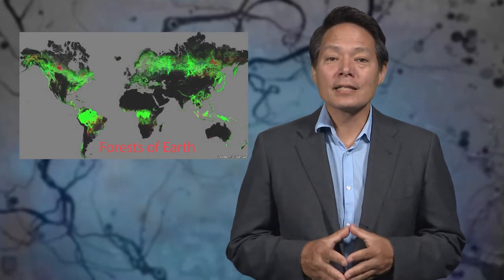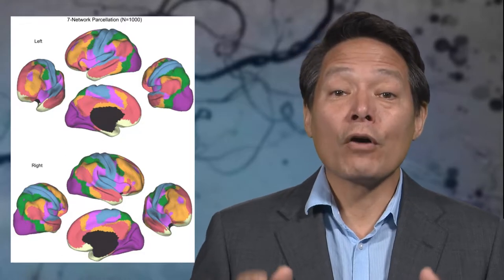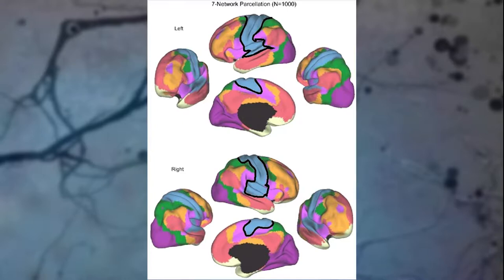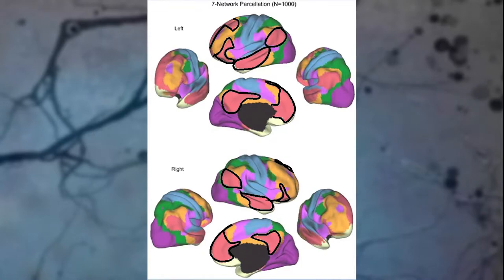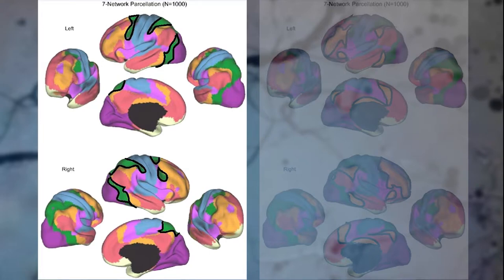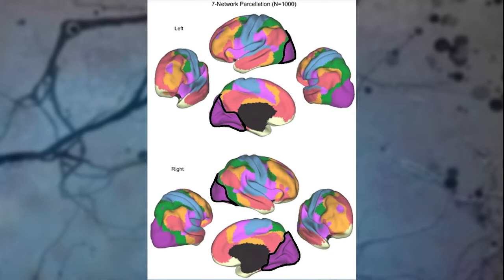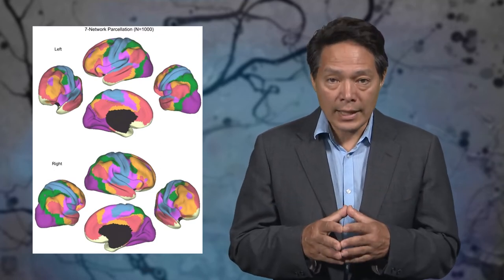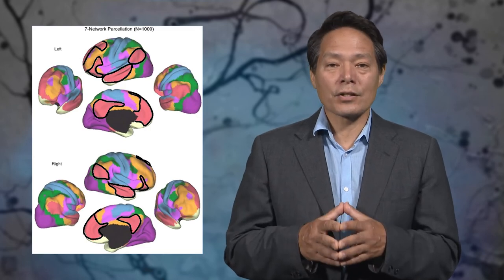4 16 Executive control circuits of the brain